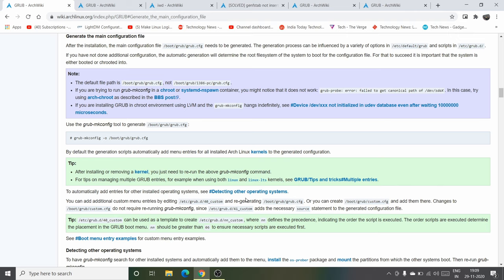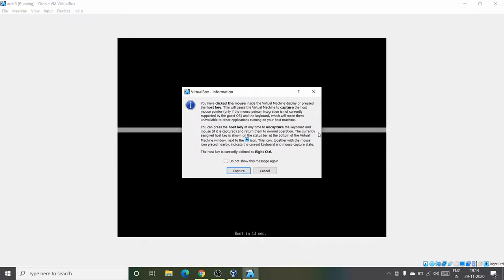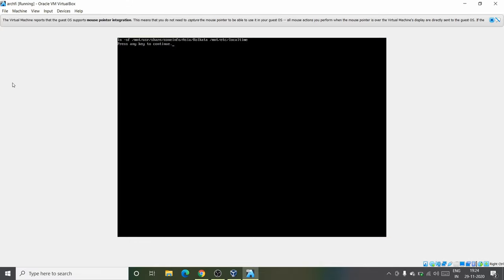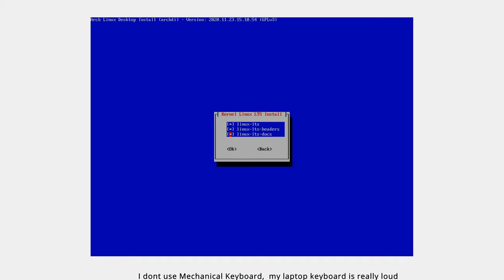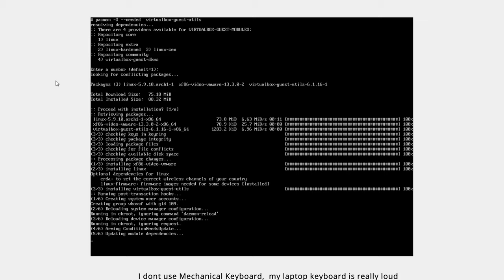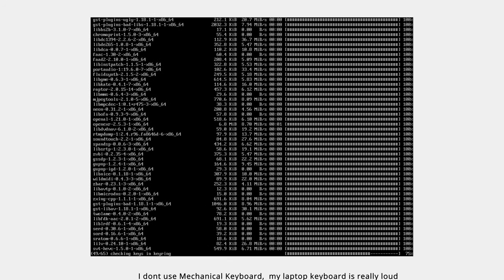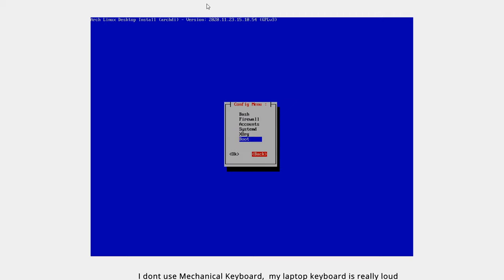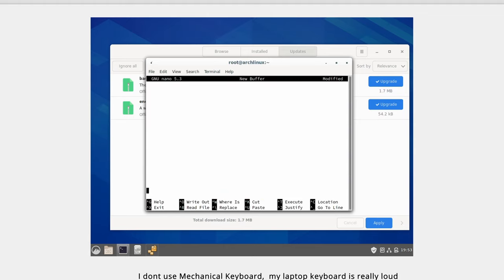Archfi - Mainline Arch without the command line.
Today I take a look at archfi, a script that allows you to install arch linux without the hassle.
Even if it is like that we learn alot as they show the commands that are being executed in by the script.
Some Commands I used in the video
pacman -S  wget     --to install wget
(to install archfi from their sourceforge page)
sh archfi
(to start the script)
Credits : I got the idea from @ChrisTitusTech